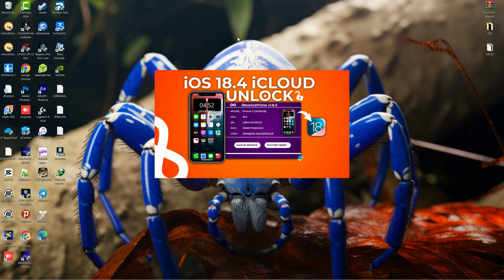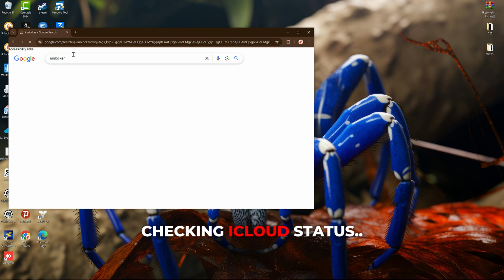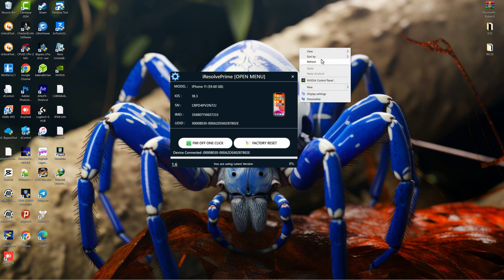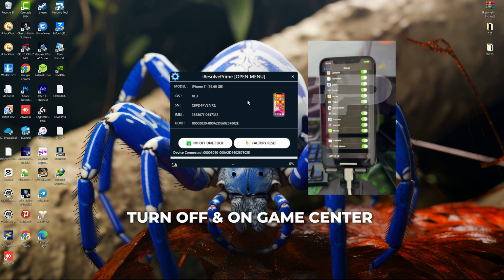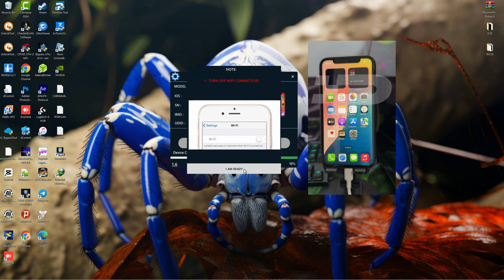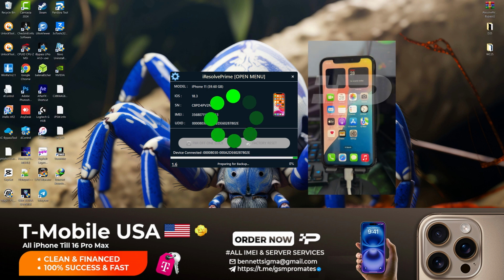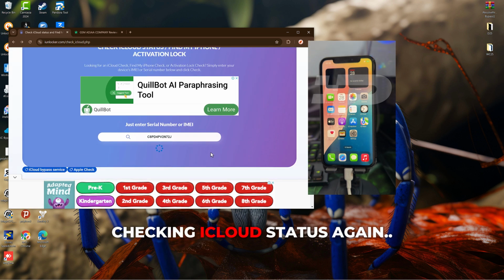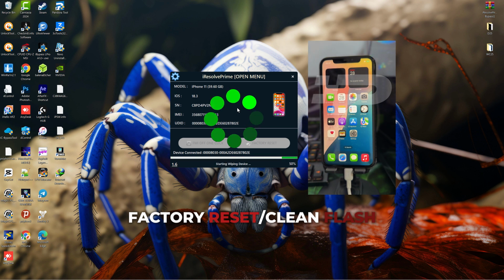iOS 18.4🔥 iCLOUD UNLOCK ADDED 16PLUS/PRO & MAX [2025 1-CLICK ULTRA✅TOOL]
⚠️BEWARE OF IMPERSONATORS/SCAMMERS USING similar usernames on telegram or instagram as
(gsmpromates❌) the real username is (gsmpromate✅) on telegram.

🎉 Exciting News: iOS18.4 iCLOUD REMOVAL is Here! 🎉
A Complete step by step tutorial to mitigate the effect of iCloud on any iPhone upto the 16 series without Password.

🚀 New Features:

✔️ Added Auto Check Find My Device
✔️ Added Support for All Windows 32-BIT PCs
✔️ Added Silent Remove
✔️ Added Support for iPhone 16 Models
✔️ Added iCloud Lock Checking (Factory Reset)
🛠 Improvements:

✔️ Improved Backup Timing
✔️ Improved Jailbreak FMI Process
✔️Improved Backup Encryption
🔧 Fixes:

✔️ Fixed DPI Scaling for High PC Resolution
✔️ Fixed Factory Reset Warning
✔️ Fixed UI Framework for Modified Windows
Why Choose iResolvePrime[OPEN MENU] Software overall ?
iResolvePrime[OPEN MENU] is recognized as the best AppleID Software on the market for all your device management needs. We are committed to providing you with the highest quality and most reliable solutions.

🔄How to Update: Updating is simple! Just open your current software and you’ll be updated automatically.

👉How To Bypass/ Fix Unable to Activate iPhone 7,7+(Broken BB) with GSM ADJAA RamdiSK | ONE CLICK ⭐️🔥

👉HOW TO REMOVE iCLOUD FMI OFF iPHONE XR TO 14 PRO MAX || READ TOKEN || PERMANENT iCLOUD REMOVAL